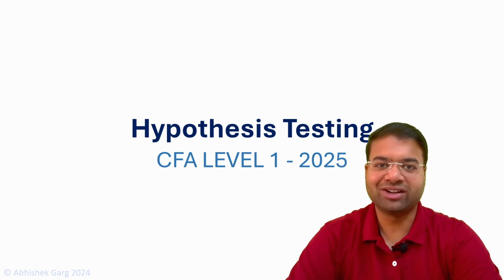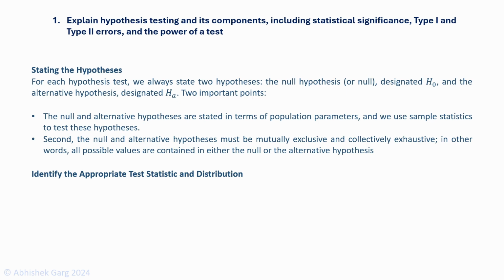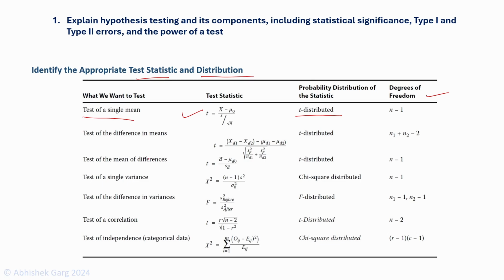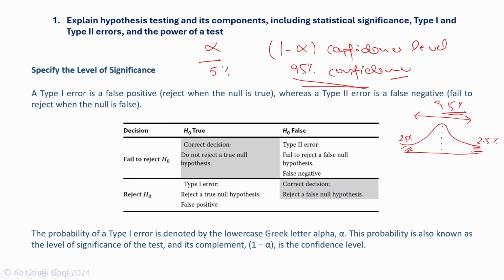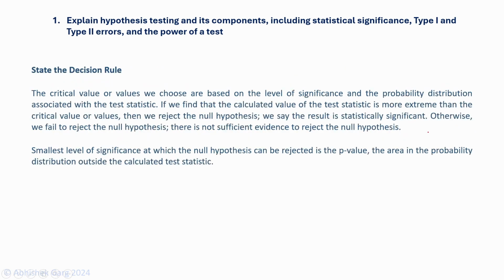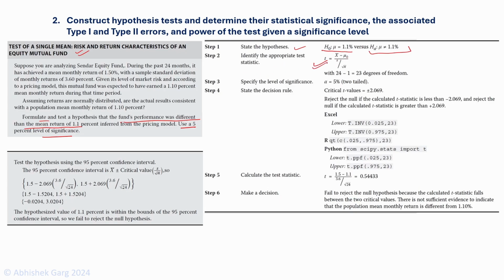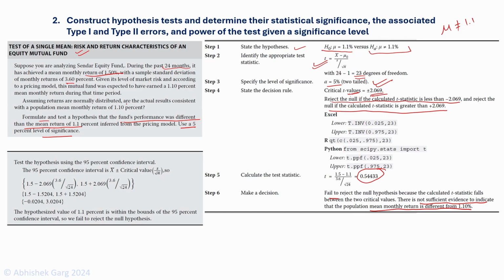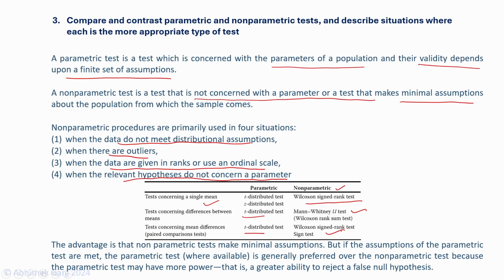CFA Level 1 2025 | QM - Hypothesis Testing | Watch Full Video